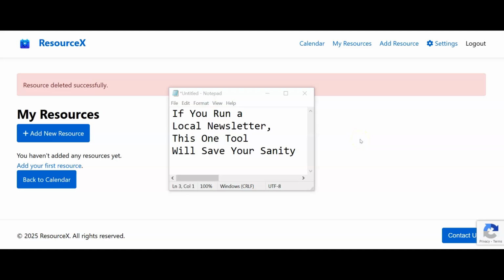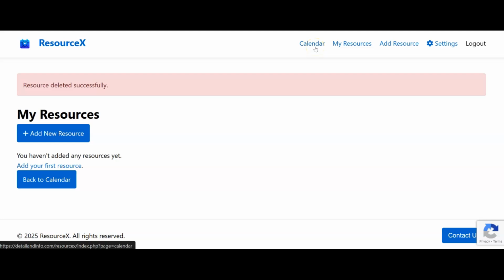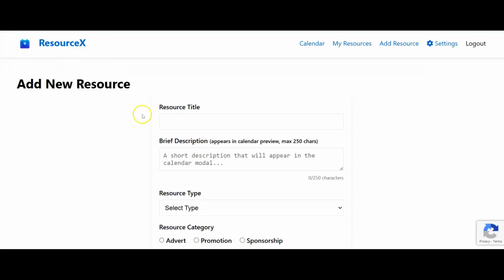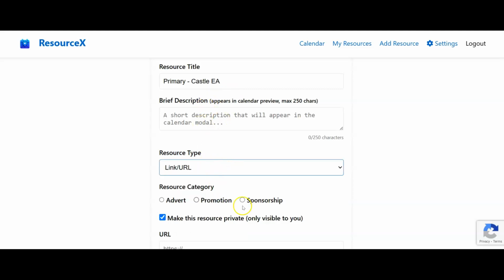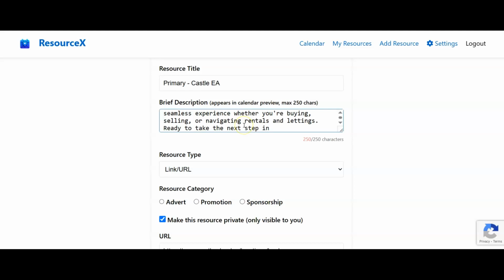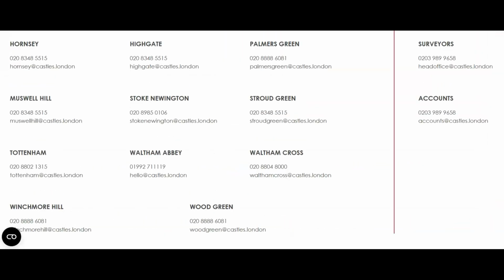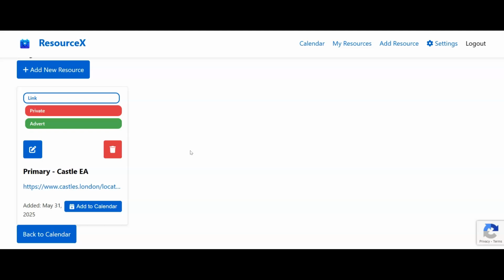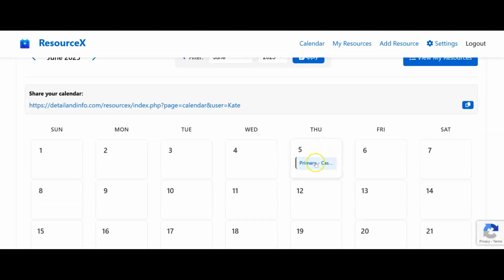If You Run a Local Newsletter, This One Tool Will Save Your Sanity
Transform your local newsletter into a powerhouse of organization and profitability! 🚀 Unlock the secrets to managing sponsorships, ads, and content effortlessly with ResourceX, a simple yet powerful tool designed to take your newsletter game to the next level. Whether you're publishing once a week or several times, this guide will show you how to streamline your workflow, manage resources, and monetize with ease.

Discover why ResourceX is the ultimate solution for "LocalNewsletterIdeas" and "NewsletterCreation." Learn how you can organize your ads, sponsorships, and cross-promotions, all while keeping your audience engaged. With its intuitive calendar feature, you’ll never lose track of your content or opportunities to earn. Plus, you’ll see how keeping everything in one place transforms your understanding of effective newsletter management.

This is your chance to build a "ProfitableNewsletter" that connects with your audience and drives revenue. Whether you’re keeping resources private or sharing public calendars to promote local events, ResourceX has you covered. Ready to simplify your process and maximize your impact? Watch now to learn detailed strategies and start organizing and monetizing like a pro!

✨ Don’t wait—turn your newsletter into a thriving business today!

CHAPTERS:
00:00 - Organizing Local Newsletter
00:22 - Introduction to ResourceX
00:39 - Adding Resources to Calendar